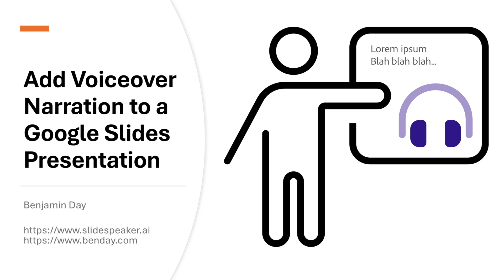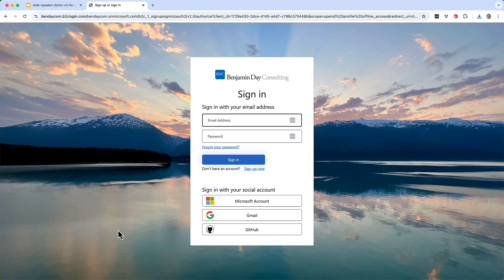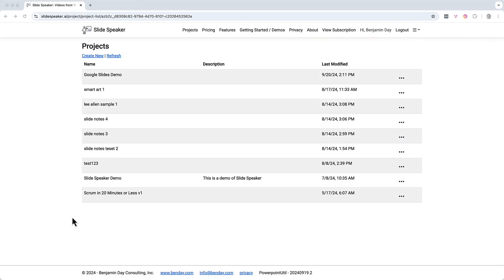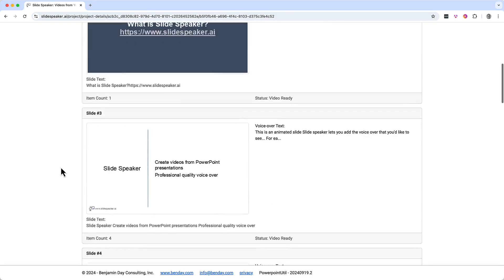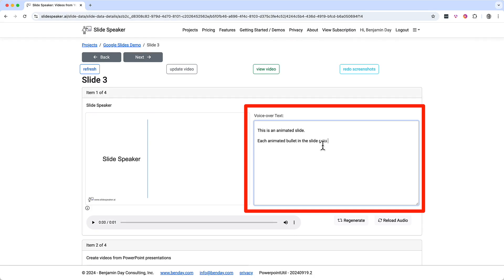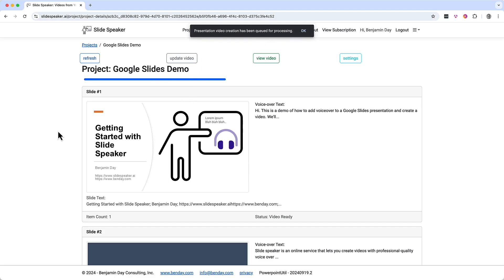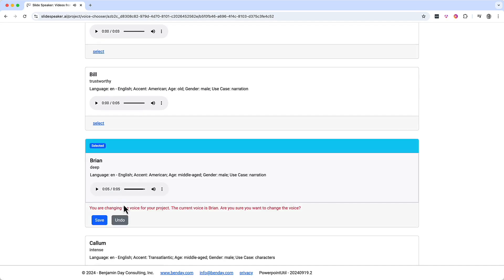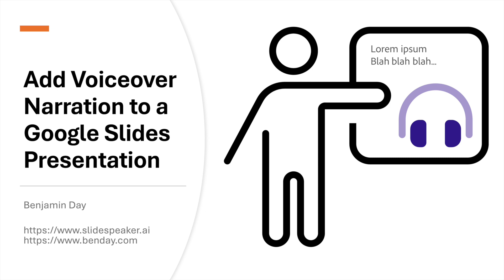How to Add Voiceover Narration on Google Slides using Slide Speaker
Ever created a great presentation in Google Slides and wanted to create a video from it?  Basically, take that Google Slides presentation and add voiceover narration to it and turn it into an MP4 video?  Well, here's how to do it using Slide Speaker.

0:00 - Intro
0:15 - Open the Google Slides presentation
0:32 - Export the PPTX file
1:30 - Log in to Slide Speaker
2:10 - Create a new Slide Speaker project
3:46 - Edit the voiceover narration audio for a simple slide
5:38 - Edit the voiceover narration audio for an animated slide
6:44 - View the video preview for a slide & make changes to the voiceover audio
8:55 - View the video for the whole project
10:25 - Change the virtual voice actor and regenerate the video
12:45 - Download the project video
13:08 - Outro